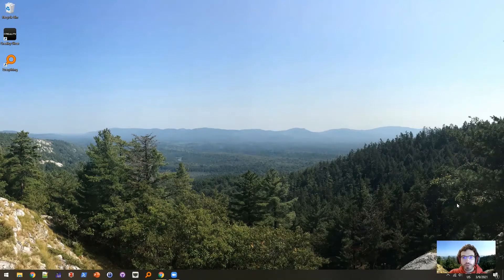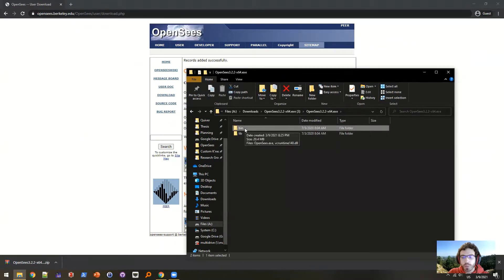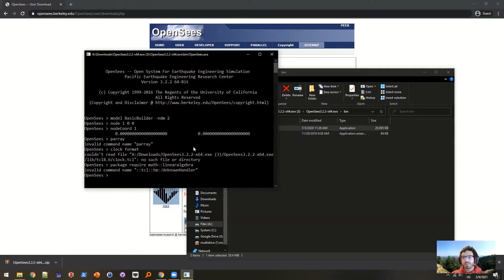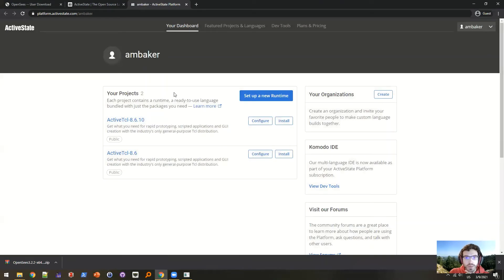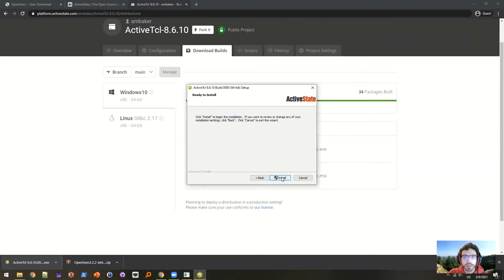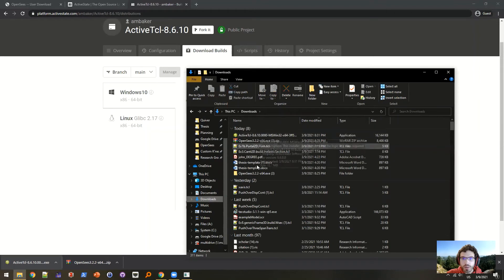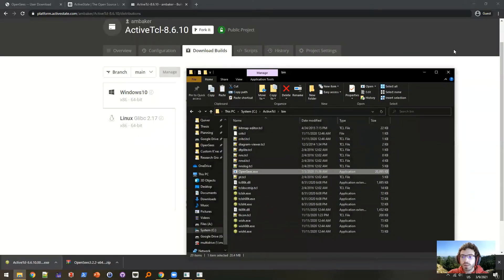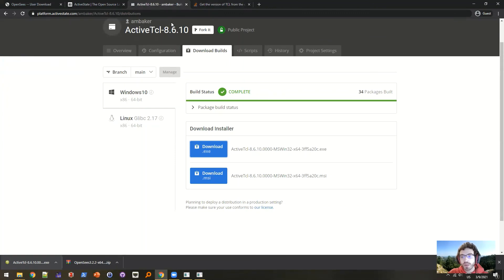OpenSees and Tcl installation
The default installation of OpenSees is missing many Tcl features. This walks through how to have your OpenSees and Tcl too.
OpenSees version: 3.2.2
Tcl version: 8.6.10
Installed on Windows 10

Update:
Version 3.3.0 of OpenSees also requires Tcl version 8.6.10
ActiveState no longer offers Tcl version 8.6.10 by default, but you can use my fork of the project used for this video

Apologies for bad audio quality. I hope to fix that in future videos